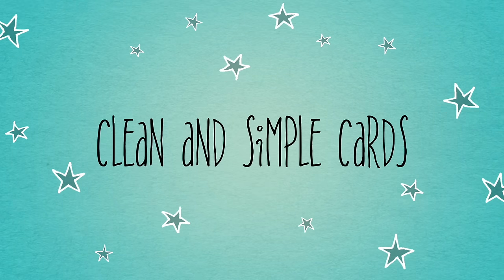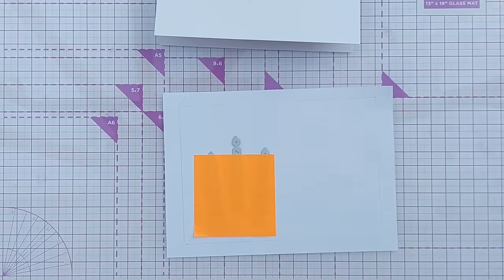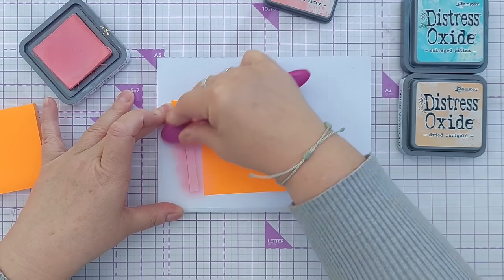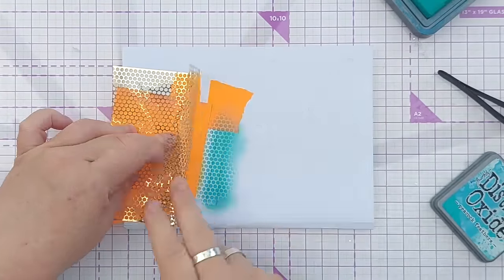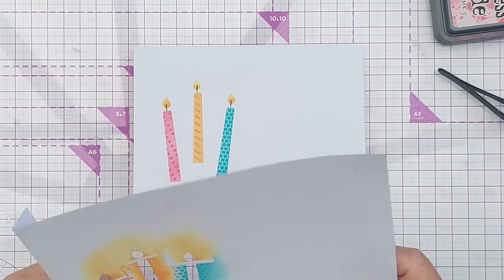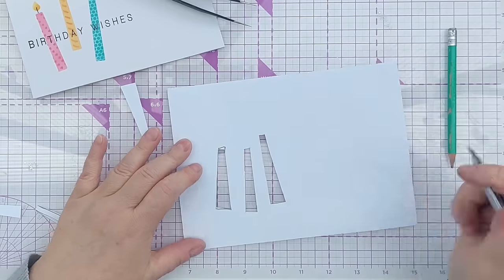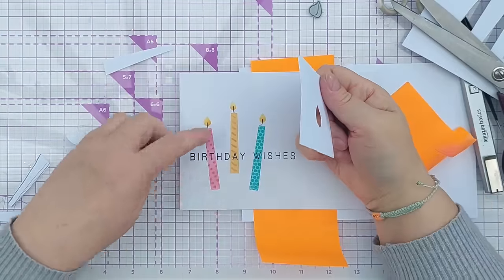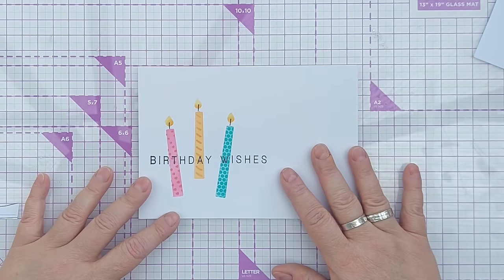CREATE YOUR OWN Birthday Candle Layering Stencils From Stuff You Already Have! [2024/137]